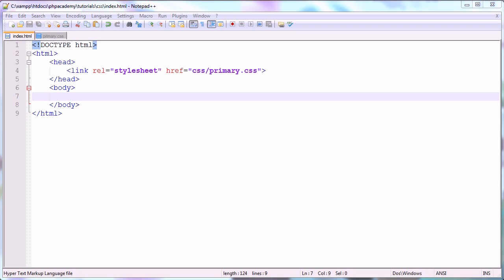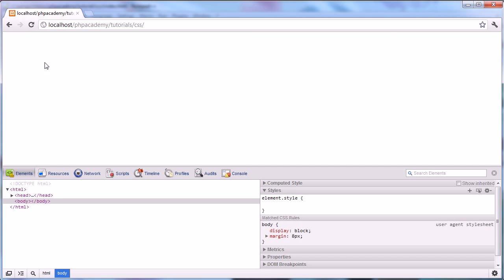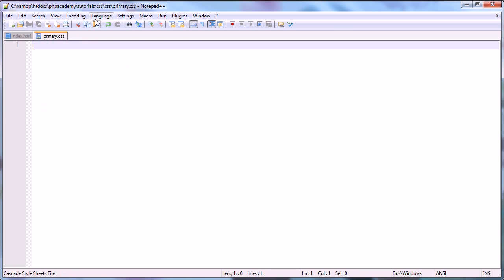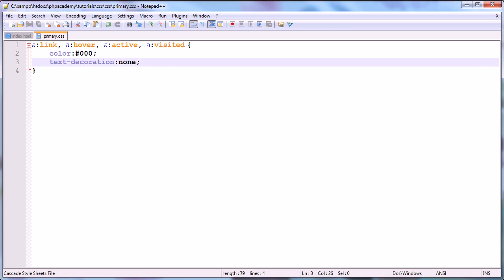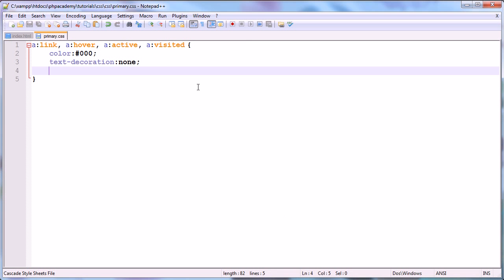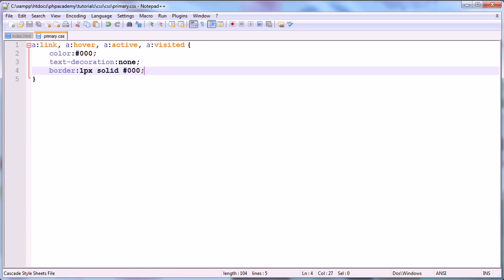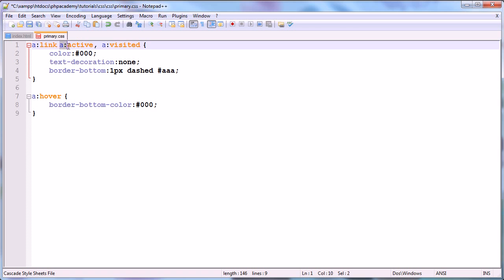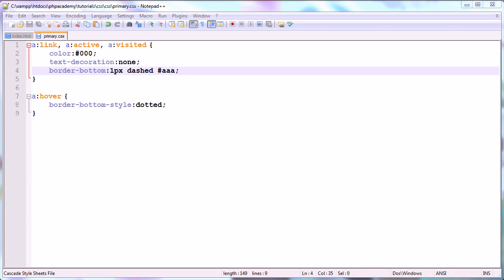54 CSS CSS3 Tutorials Dashed Link Underline